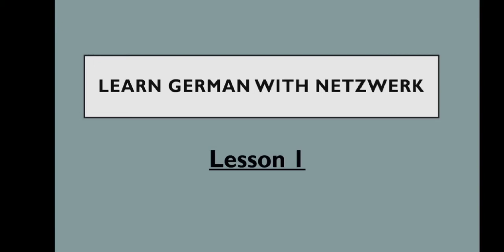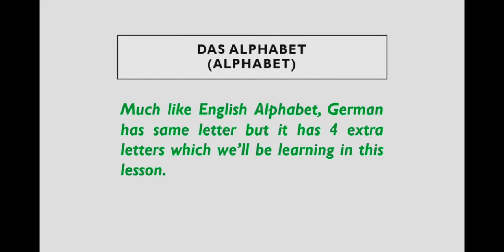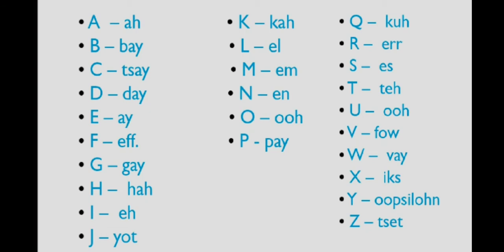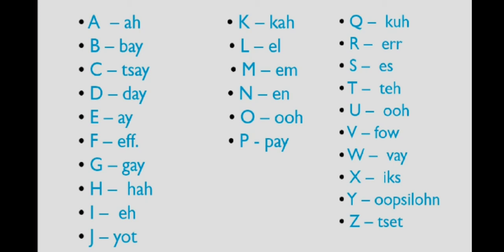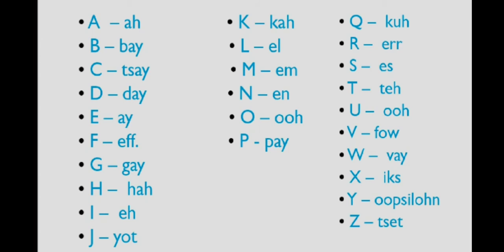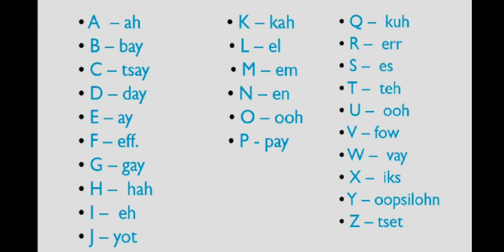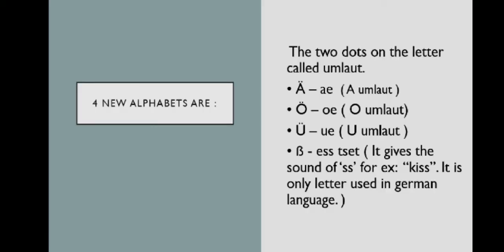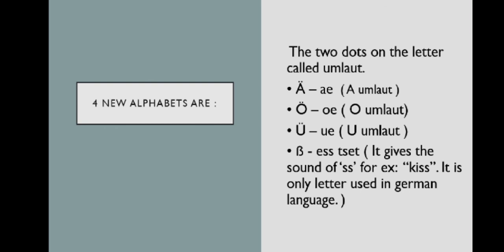Das Alphabet (Alphabet)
if you have any doubt you can ask me in the comments section below.